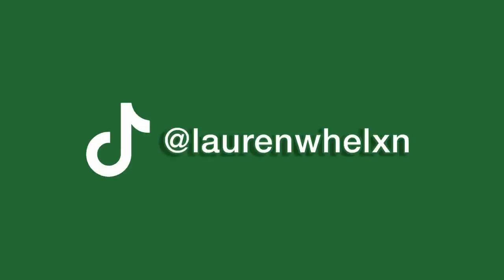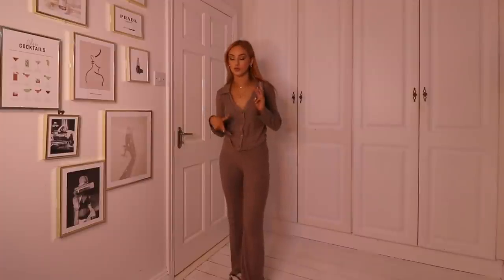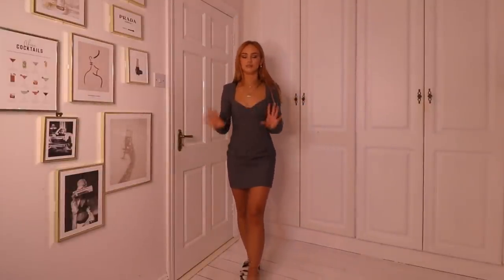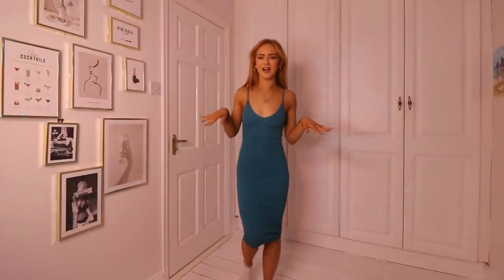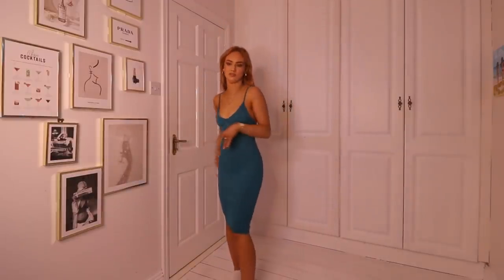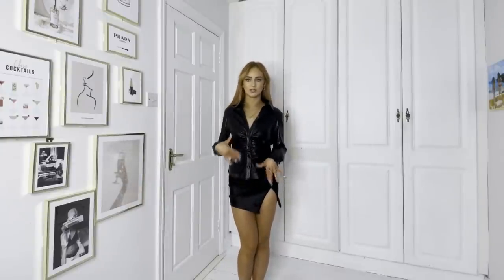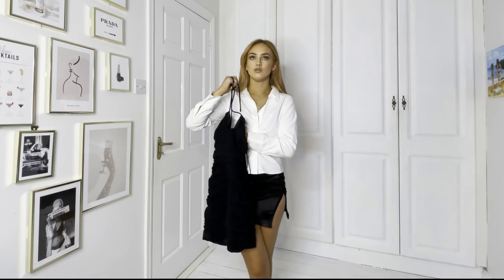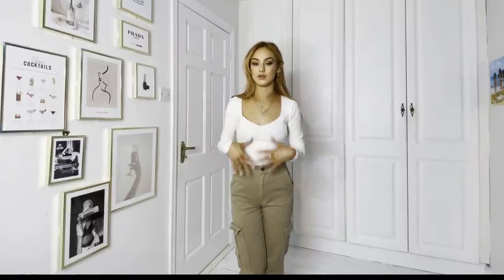Huge Zara and Stradivarius Try On Haul! *brutally honest*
I hope you all enjoyed this video! Drop some other clothing brands you would want me to try for a first impressions haul!🤍

Zara codes:
MINI DRESS WITH DRAPED DETAIL
BLACK - REF. 7757/878

SHORT FITTED DRESS
GREY - REF. 8833/31

MIDI DRESS WITH SEAMLESS AND CUTWORK DETAILS
PETROL BLUE - REF. 7901/323

JACQUARD KNIT TOP
ONLY ONE - REF. 4369/103

CROPPED KNIT SWEATER
GREEN / BLUE - REF. 4219/003

SEAMLESS LEGGINGS
CHOCOLATE - REF. 7901/426

SEAMLESS LEGGINGS
GREEN / BLUE - REF. 7901/426

SEAMLESS TOP
GREEN / BLUE - REF. 1014/365

SEAMLESS TOP
CHOCOLATE - REF. 1014/365

CARGO TROUSERS
KHAKI - REF. 9663/250

THE MELROSE FULL LENGTH LEGGINGS
GREY - REF. 3279/241

SATIN CARGO TROUSERS
BLACK - REF. 7901/230

SOFT-TOUCH RIBBED TROUSERS
BROWN MARL - REF. 1131/854

SOFT-TOUCH RIBBED TOP
BROWN MARL - REF. 1131/855

FITTED STRETCH SHIRT
ECRU - REF. 4437/267

FITTED FAUX LEATHER SHIRT
BLACK - REF. 4786/338